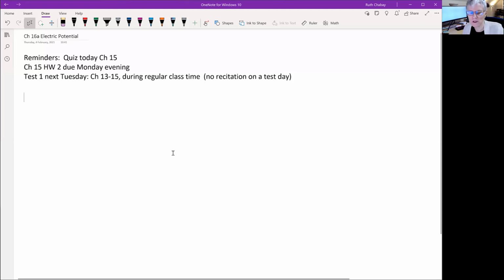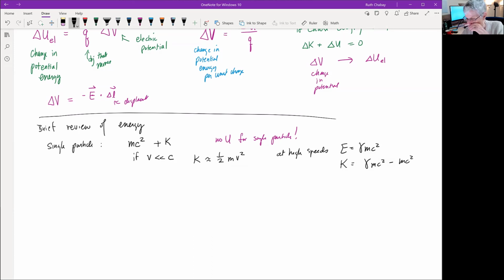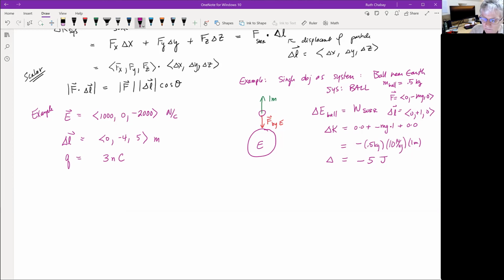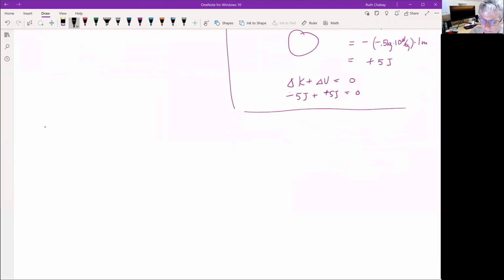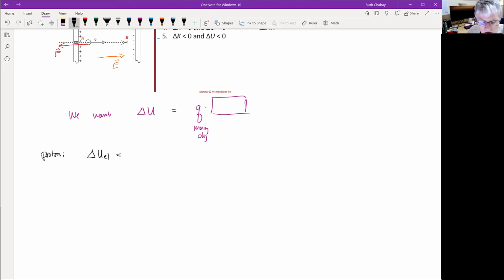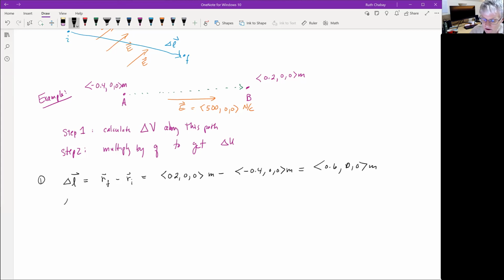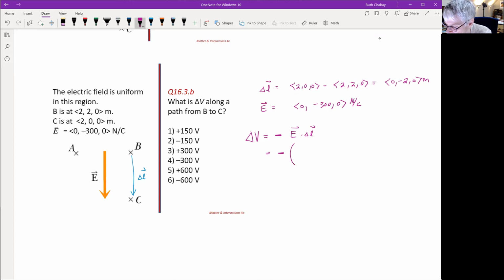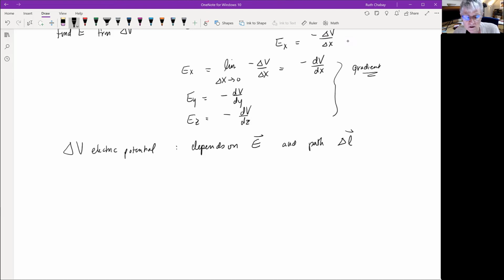02/02 Ch16a S2021: Electric Potential 1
Prof. Ruth Chabay, Spring 2021: Review of potential energy; electric potential; potential difference in a uniform electric field